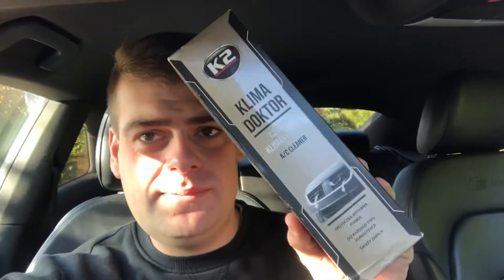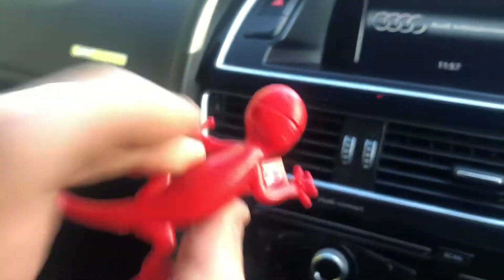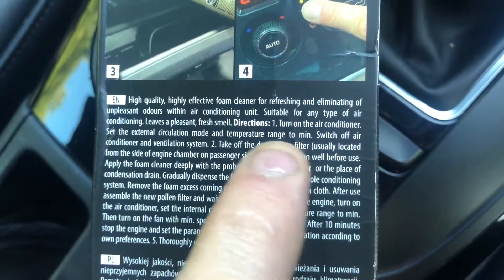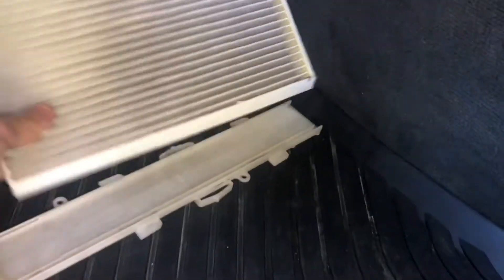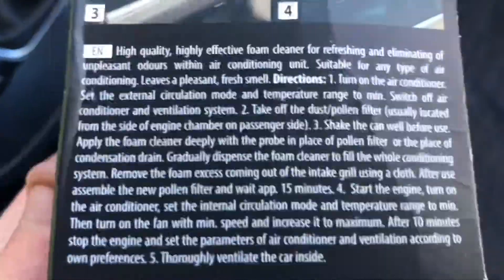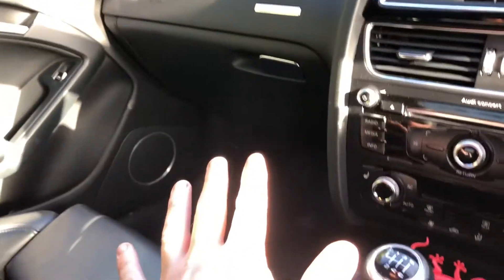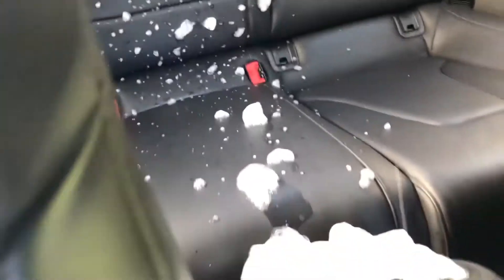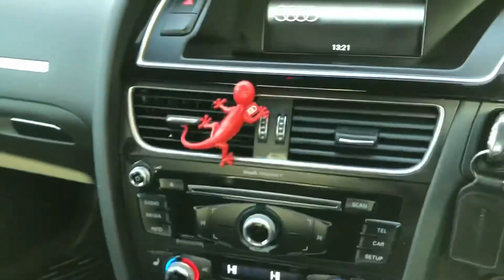Audi A5 a/c odour Klima Doktor a/c cleaner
It’s snowing in the car 😂😂